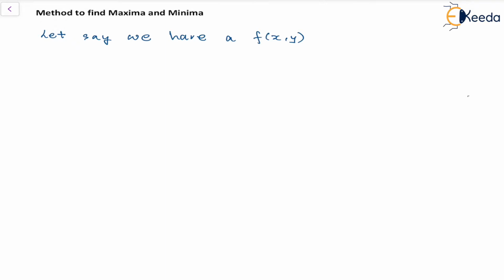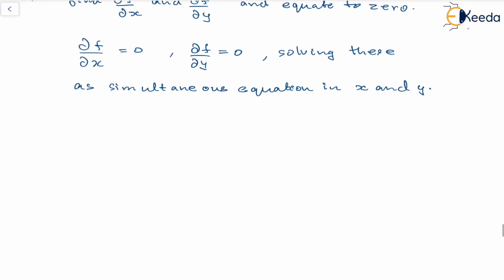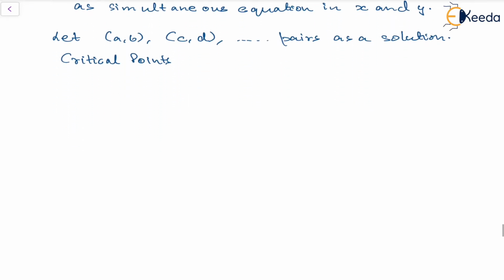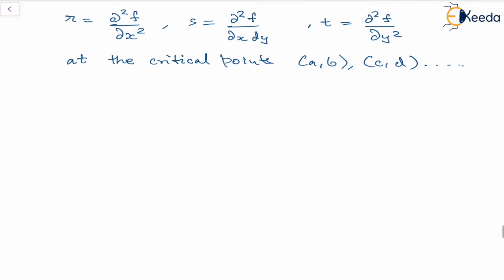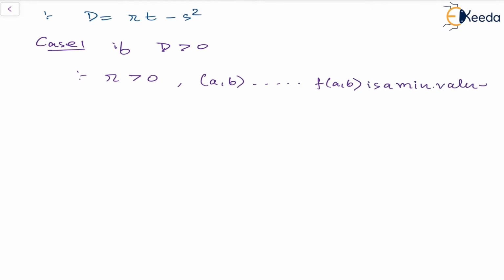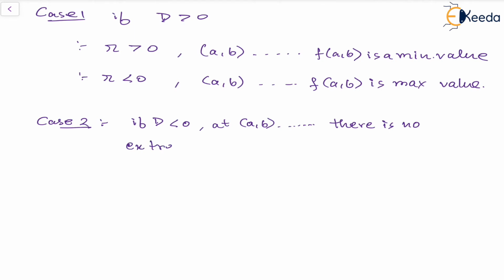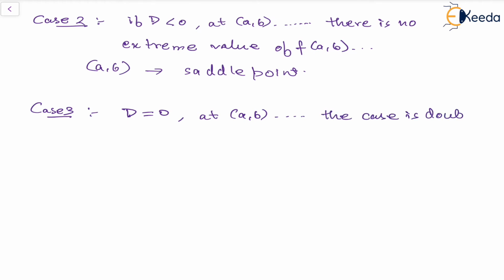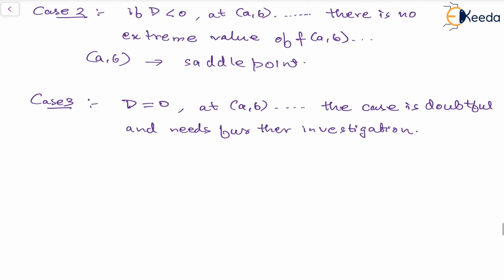Method to find Maxima and Minima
Welcome to our in-depth tutorial on the "Method to Find Maxima and Minima"! This video is perfect for students, educators, and anyone interested in mastering this critical calculus concept.

In this video, we’ll explore:

🔹 What are maxima and minima?
🔹 Critical points and how to find them
🔹 Real-life applications of maxima and minima

We’ll provide clear explanations, step-by-step examples, and practical tips to help you understand and apply these methods effectively.